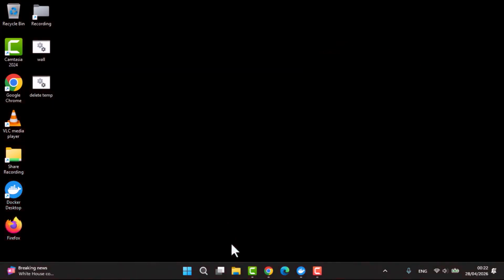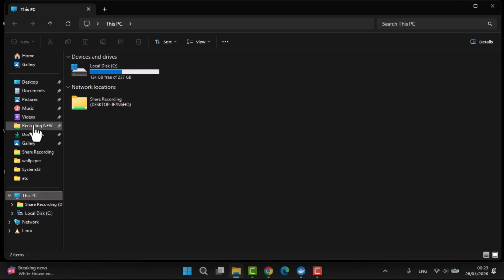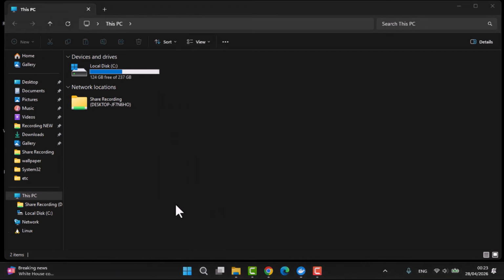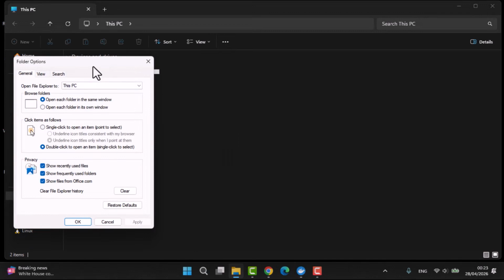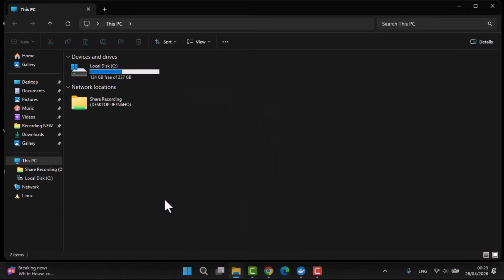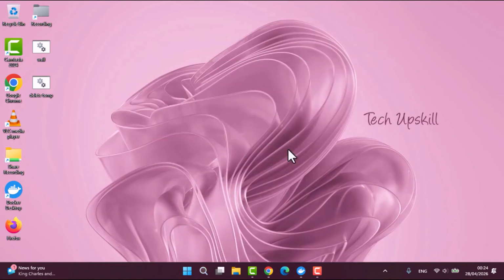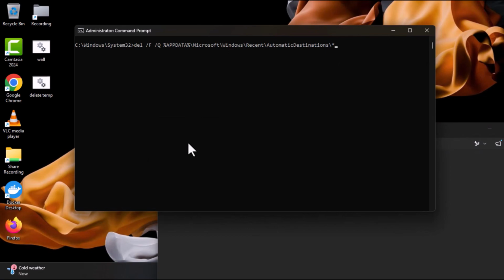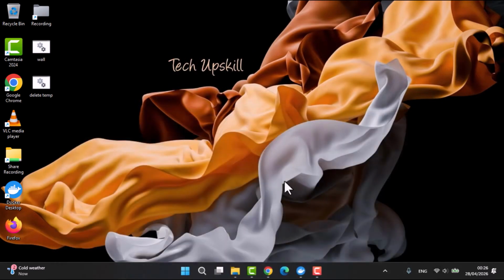How To Fix Quick Access Not Working In Windows 11 Quick Access Stuck Error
Is your Windows File Explorer stuck and Quick Access won't load or pin items? This comprehensive guide shows you exactly how to fix the non-working Quick Access feature on your Windows machine.

⌘ del /F /Q %APPDATA%\Microsoft\Windows\Recent\AutomaticDestinations\*

⌘ del /F /Q %APPDATA%\Microsoft\Windows\Recent\CustomDestinations\*

⏱️ Timestamps ⏱️
00:00 Intro
00:17 Steps
02:32 Outro

how to fix quick access not working windows 11
quick access not showing pinned folders windows
file explorer quick access stuck error
resolve quick access not responding issue
windows 11 pin folder to quick access not working